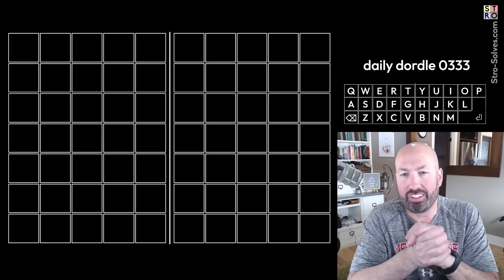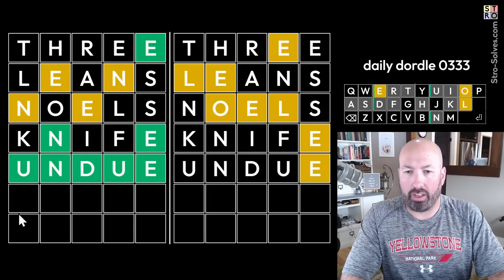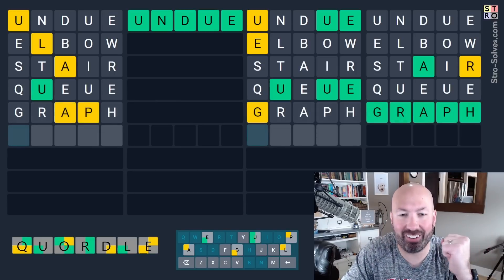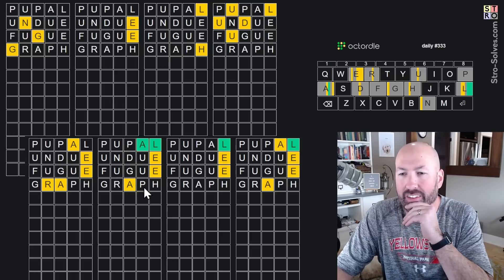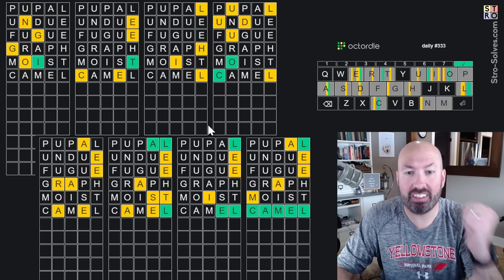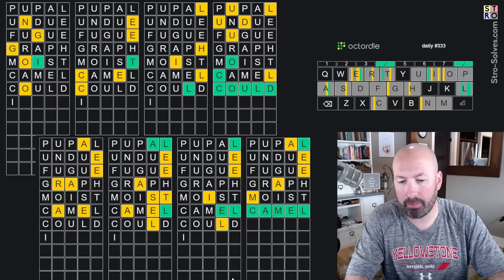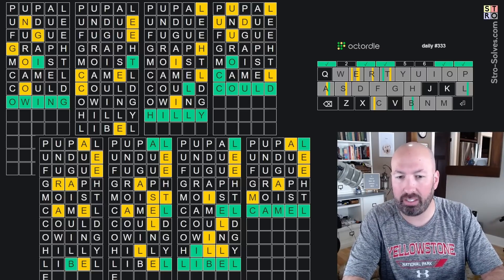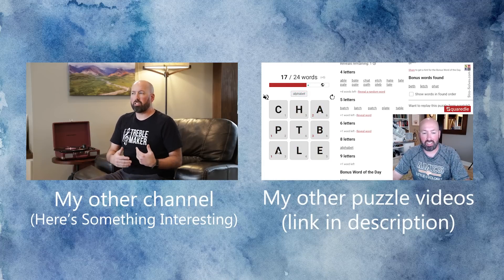Three 333 puzzles starting with THREE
I'm Scott Strosahl, and today I'm solving the Dordle, Quordle, and Octordle for December 23rd.

Dordle is like wordle times 2, Quordle times 4, and Octordle times 8!